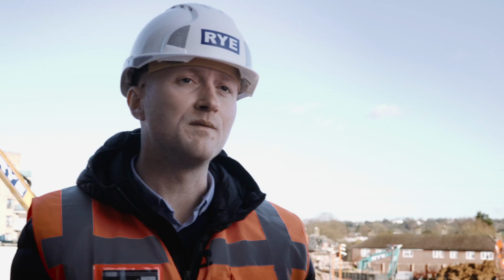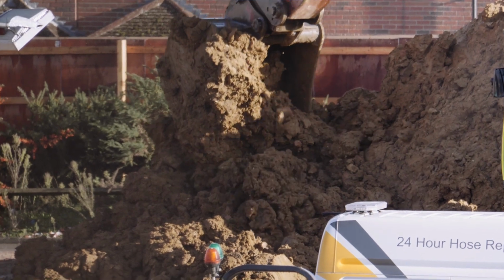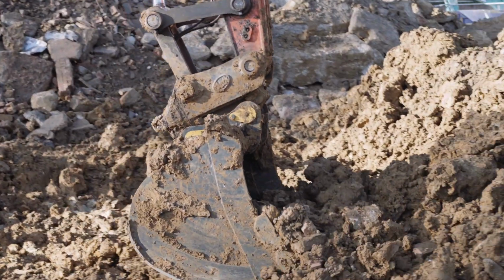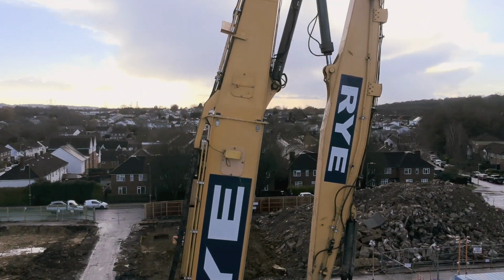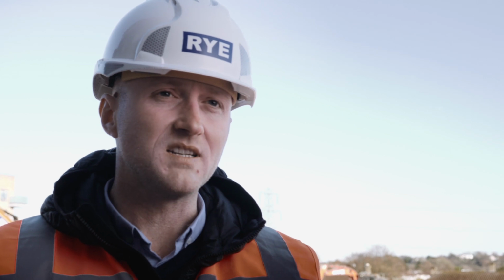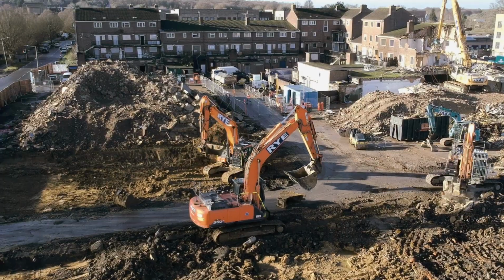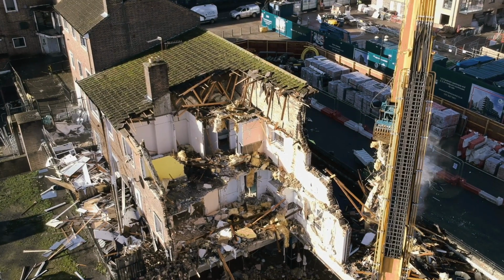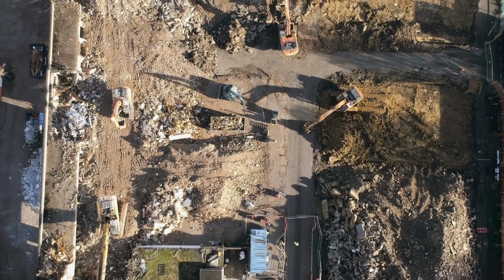RYE - South Oxhey